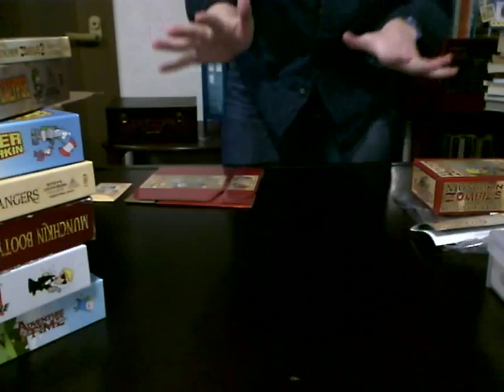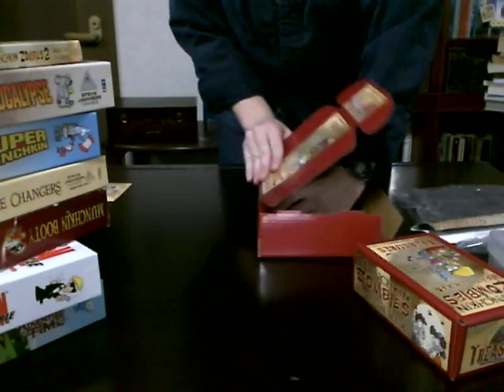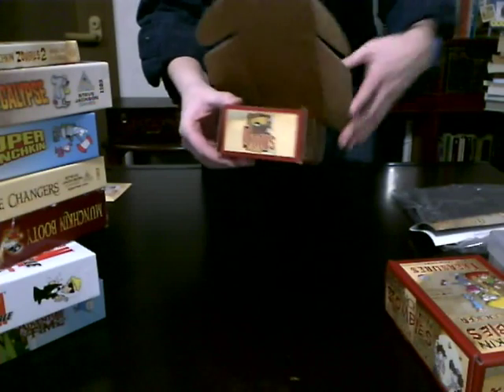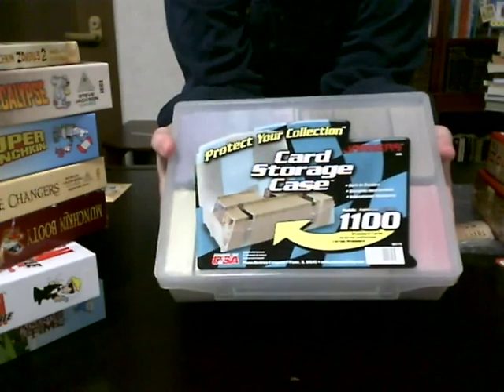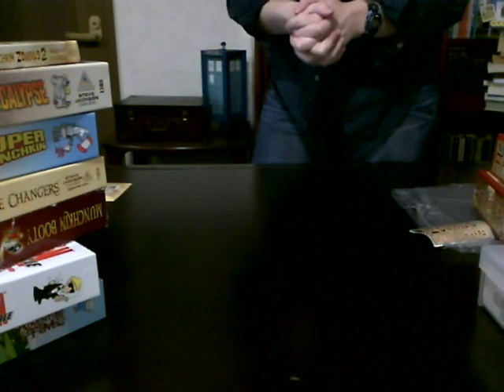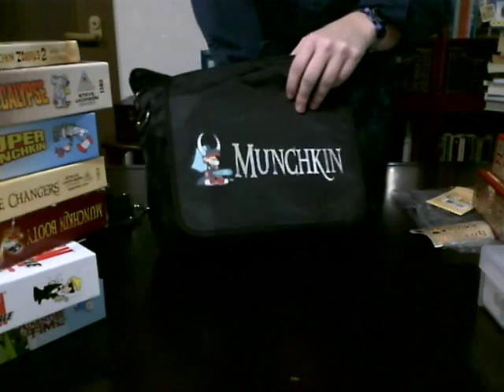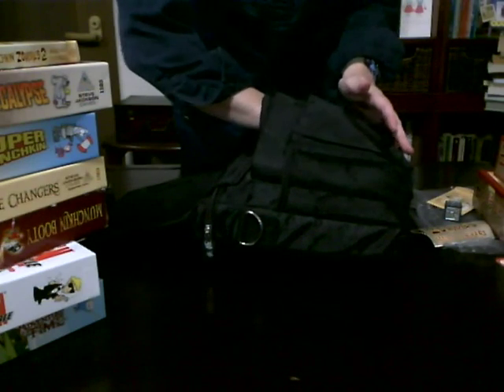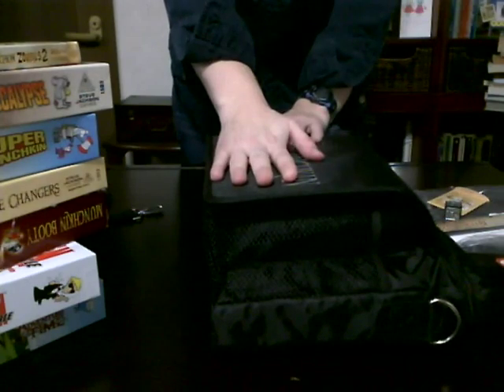Munchkin Game Cards and Accoutrements Storage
I review the Munchkin Messenger Bag and Meat Lockers, as well as a non-Munchkin, yet effective for Munchkin, card carrying case.  Sorry for the poor video quality :)